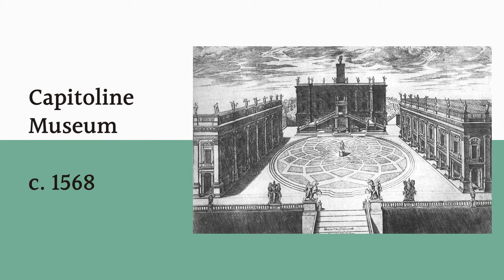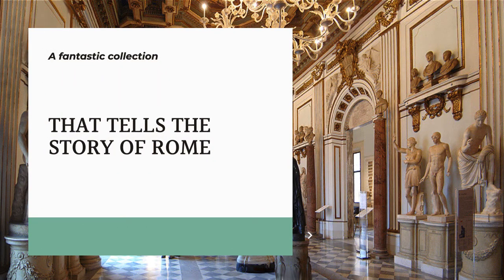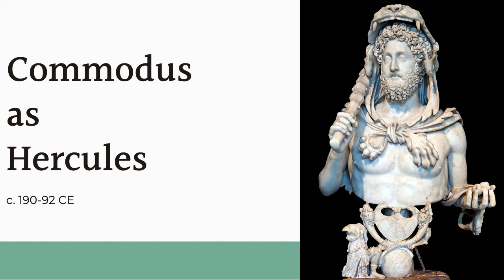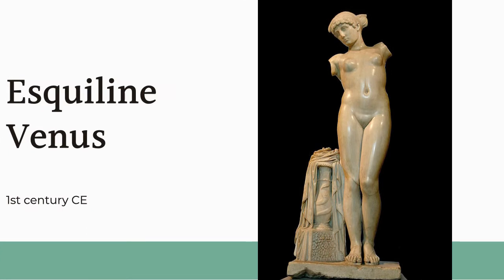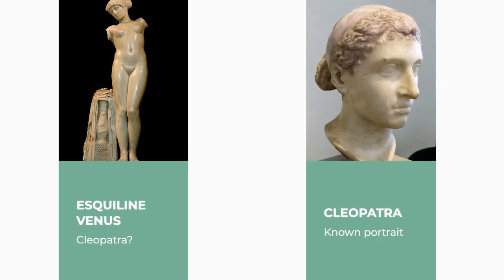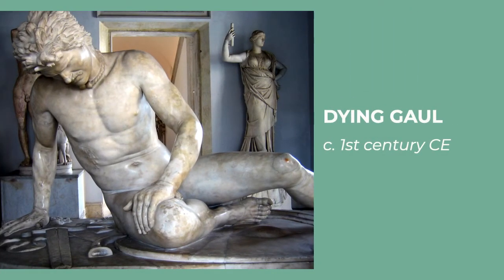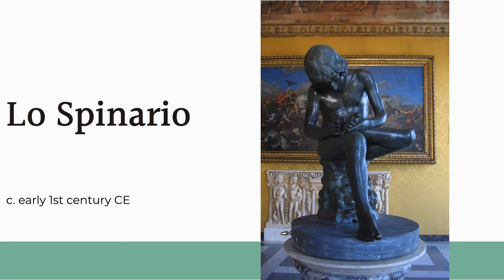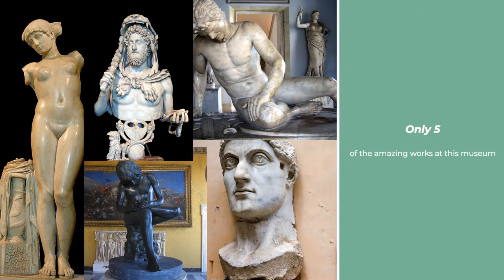Five Must See Masterpieces at the Capitoline Museum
The Capitoline Museum houses one of the best collections of Roman art in the world. Come explore the collection with Accessible Art History!

Sources

Gardner’s Art through the Ages, 12th edition by Fred S. Kleiner

Rick Steves Guide - Rome, 2018